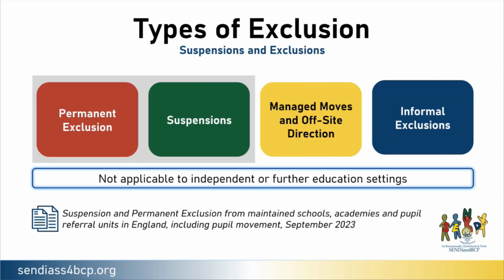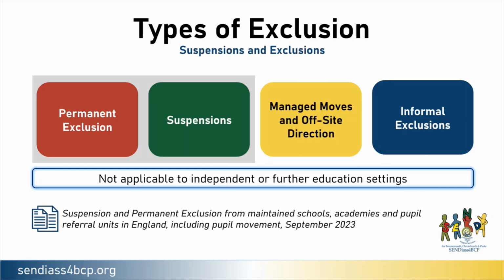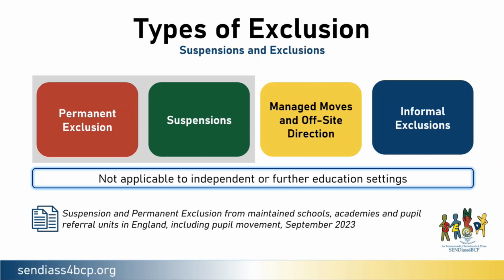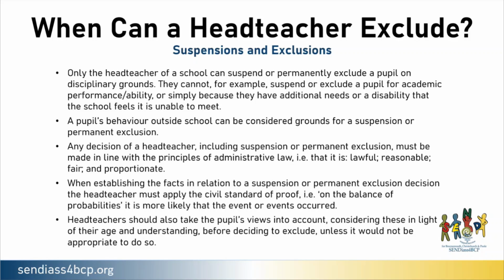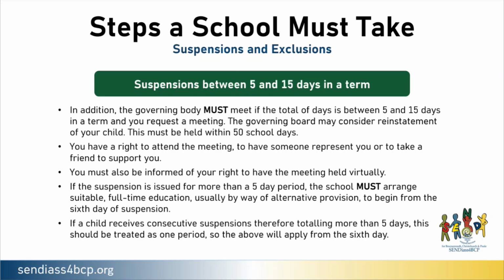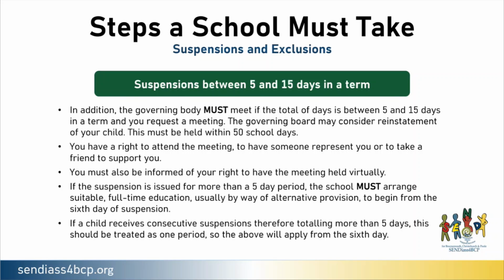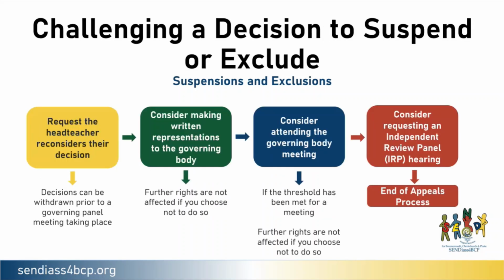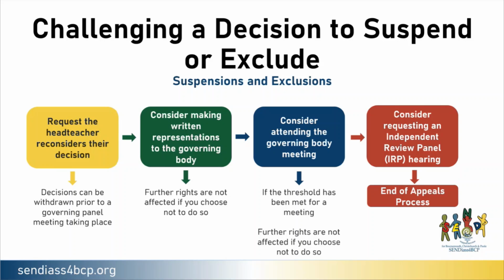SENDiasss4BCP: Suspensions and Exclusions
We discuss the types of exclusion, including guidance on part-time timetables and off-site direction, when a headteacher can exclude, the steps a school must take, what to do if your child is suspended or excluded and challenging a decision to suspend or exclude.